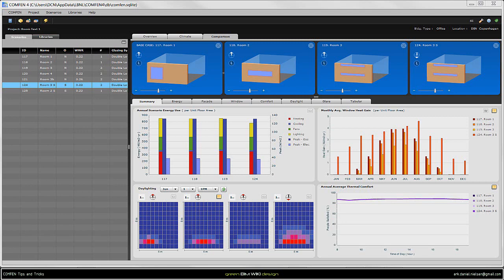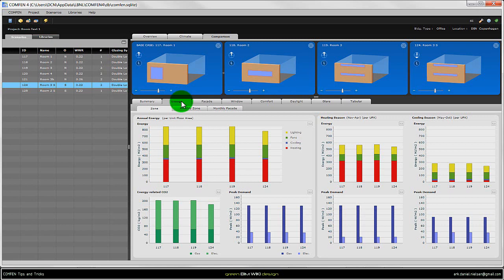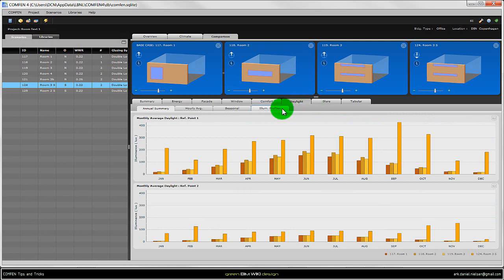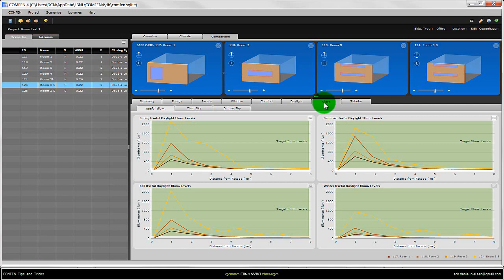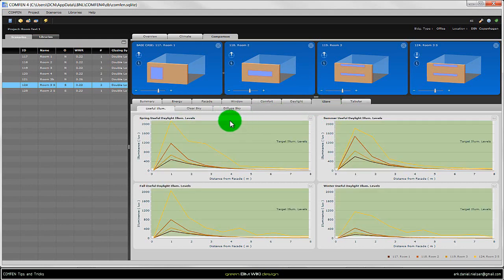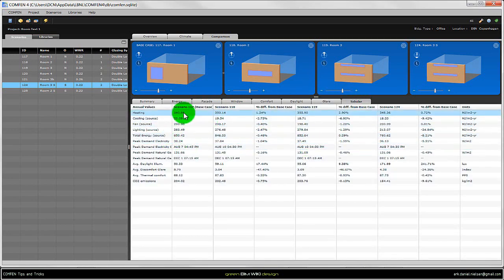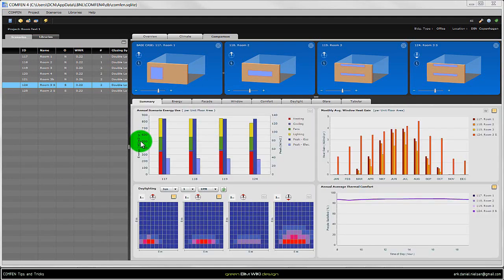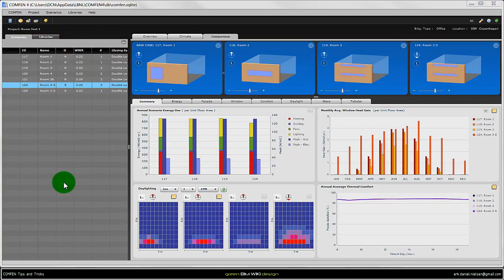COMFEN - How to use COMFEN in a design process